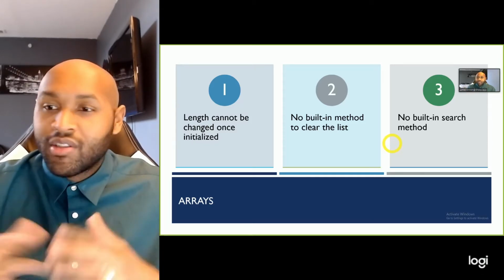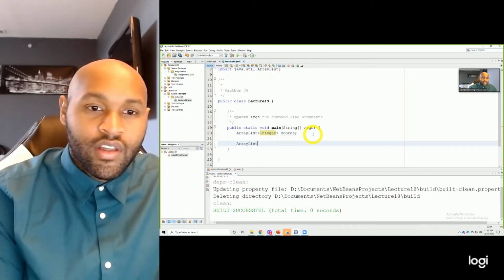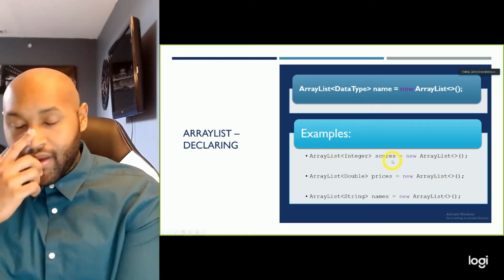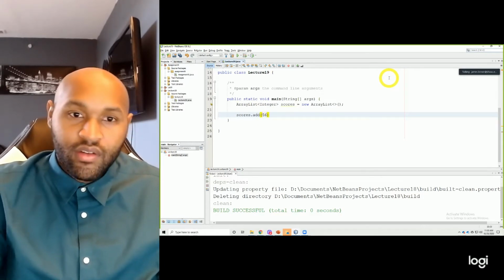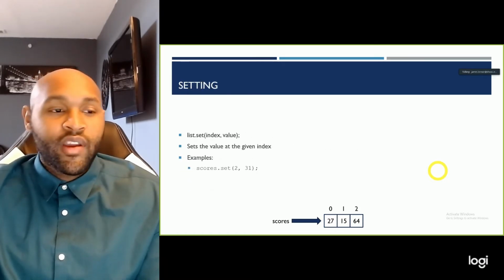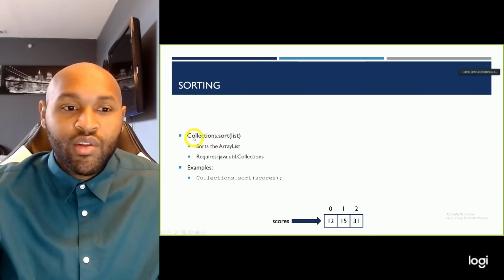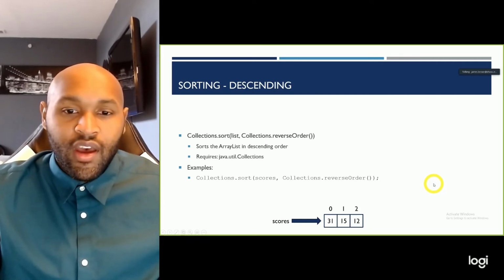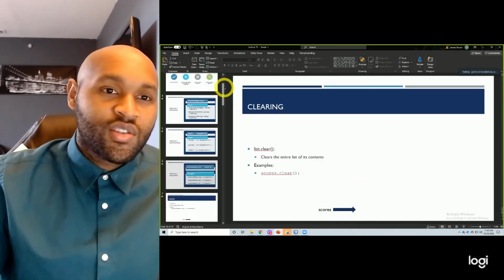Lecture 19: ArrayLists